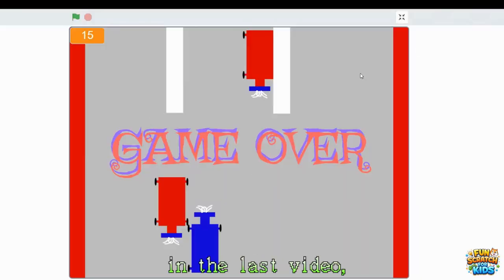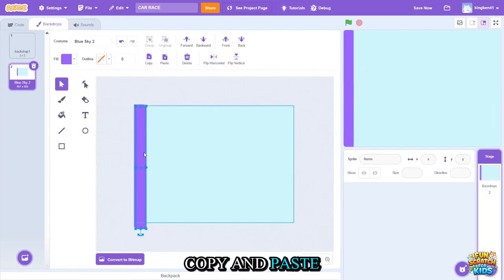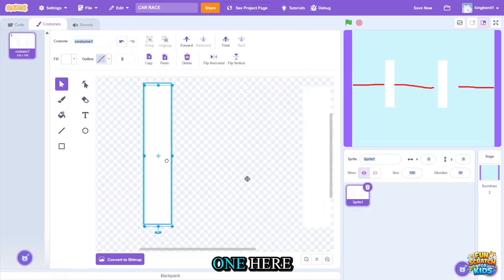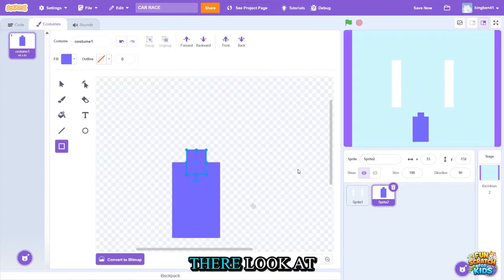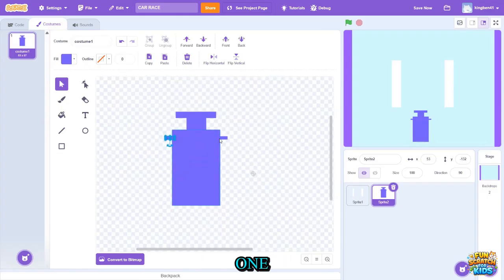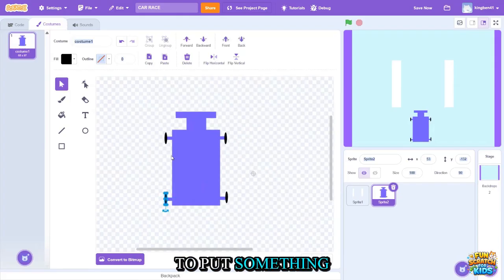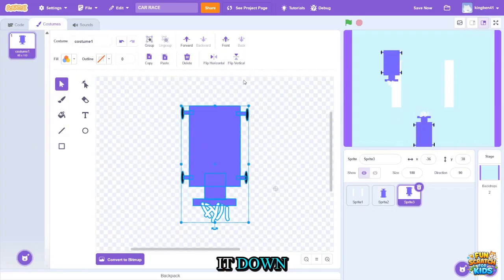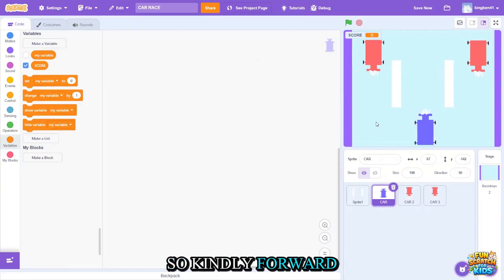Your First Scratch Game: A Complete Car Racing Tutorial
Learn how to make a Car Race Game in Scratch — step by step! 🚗💨 In this beginner-friendly scratch game tutorial, we start building our car race game from scratch, covering the backdrop design, car sprites, and score variable setup.

This is Part 1 of 3 — by the end of this series, you will have a fully working car race game that you can play and share with friends!

In this video (Part 1), you will learn:
✅ How to create a road backdrop with lane lines
✅ How to draw a player car sprite (blue car) using shapes
✅ How to draw an opponent car sprite (red car)
✅ How to add a Score variable to your game

Coming up next:
➡️ Part 2 — Coding the car movement (left & right arrow keys) and making the opponent cars move
➡️ Part 3 — Adding the score logic and finishing the game

This scratch tutorial for kids is perfect if you are just starting out with Scratch programming for beginners. No prior experience needed — just follow along step by step!